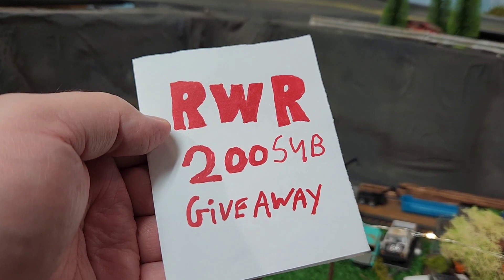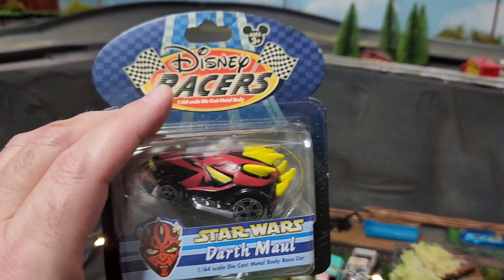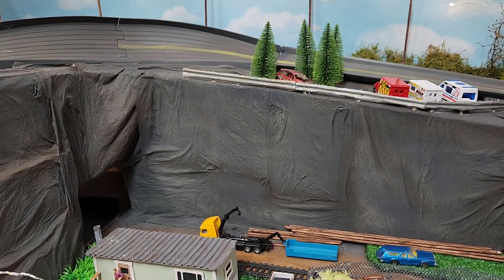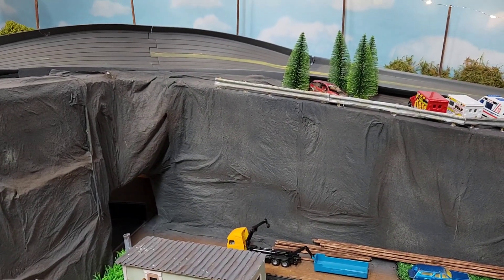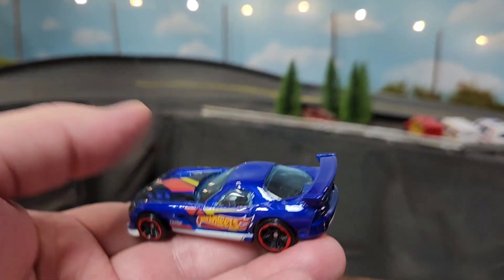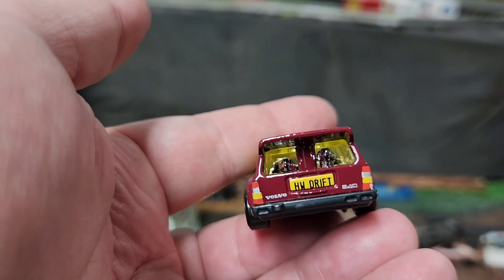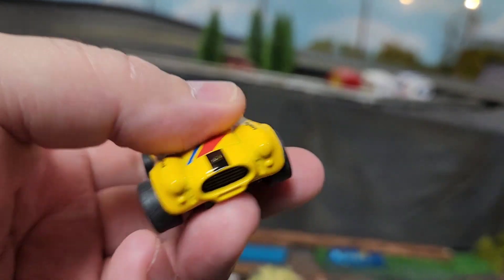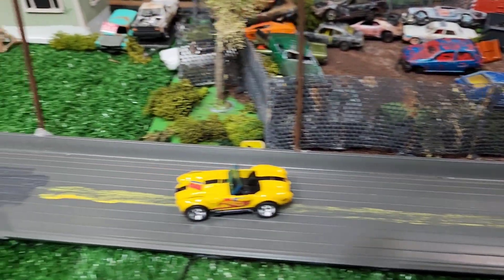Die-cast winnings/Birthday gift from RWR